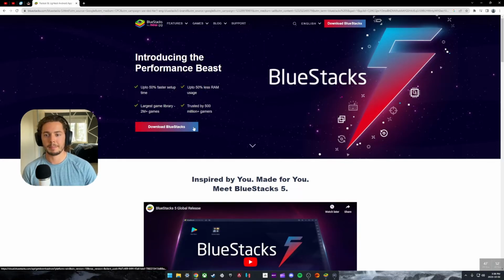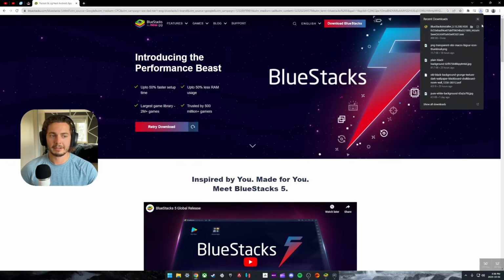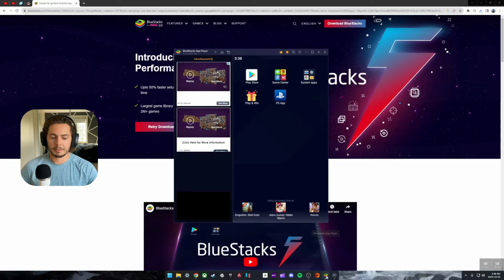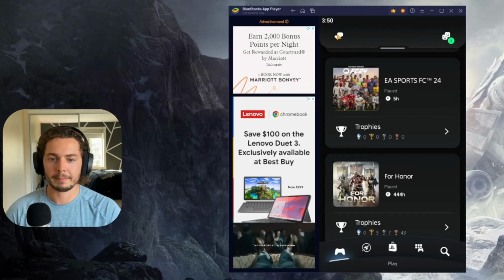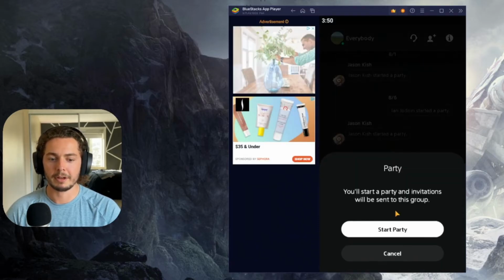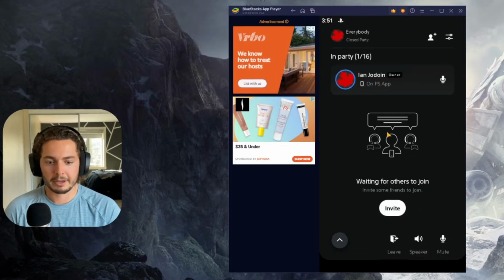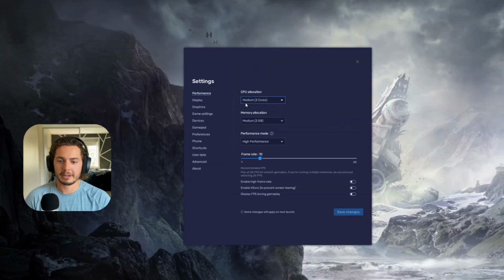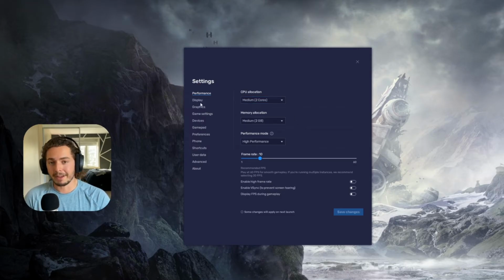How to Join a Playstation Party on your Gaming PC!! 2 Minute Tutorial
Quick and easy tutorial on how to join a playstation party from your PC! In this video, we will guide you step-by-step through the process, ensuring that you understand each part along the way. Whether you are looking to connect with friends for some gaming fun or just want to chat, this tutorial will cover everything you need to know to successfully join a playstation party from the comfort of your own PC. We will go over the necessary software, settings, and tips to make your experience as smooth as possible. So, grab your headset, get comfortable, and let’s dive into this helpful guide together!

0:00 Intro
0:15 Bluestacks Download
0:35 App Download/ Guide
1:29 Outro